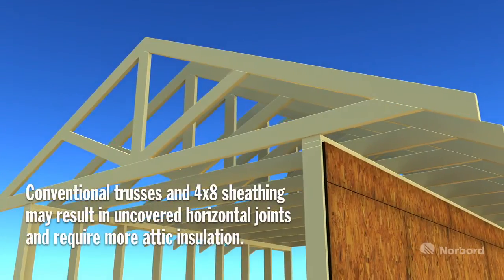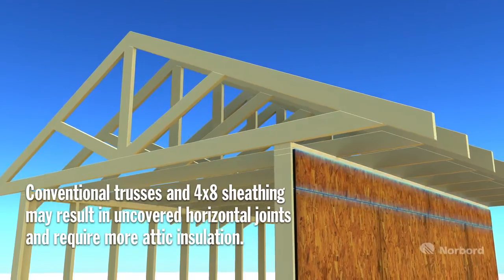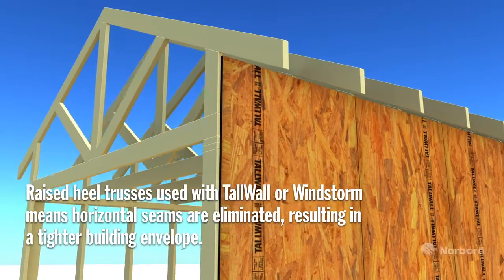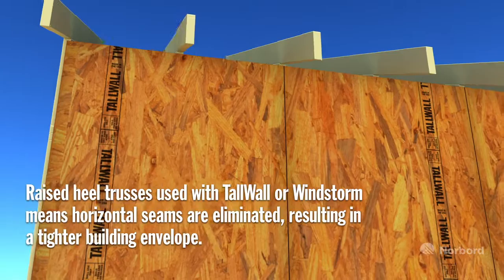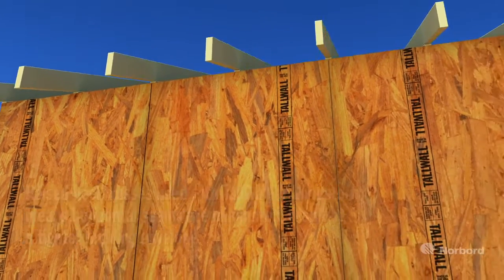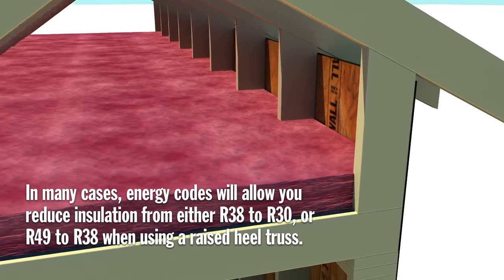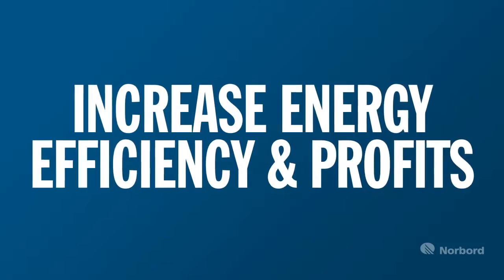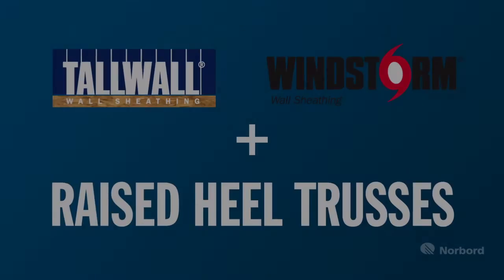How to Install a Raised Heel Truss.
Raised heel trusses, sometimes called Energy Trusses, are a great way to take advantage of the energy codes that allow lower attic insulation R-values when full depth insulation extends to the outside edge of the top plate without compression.

RAISED HEEL TRUSSES & TALLER PANELS
The perfect partnership -- combines TallWall sheathing with raised heel trusses and eliminates blocking material and TallWall acts as the stop for the insulation -- perfect partnership.